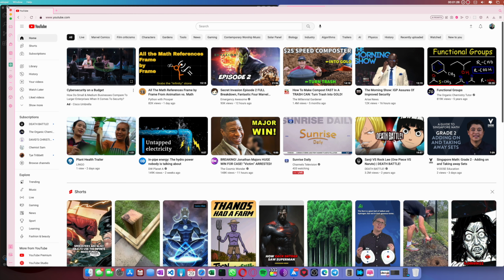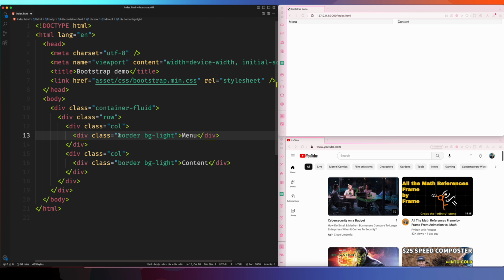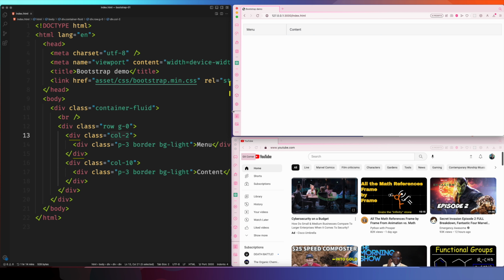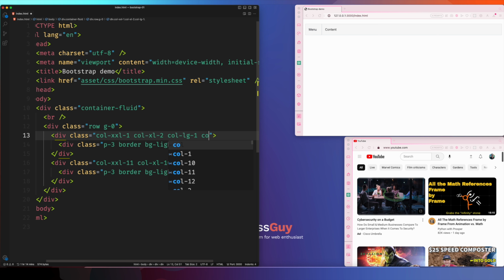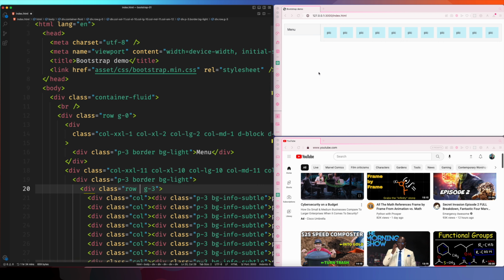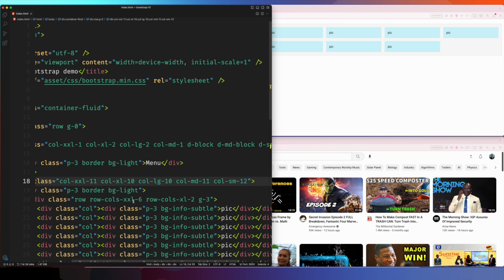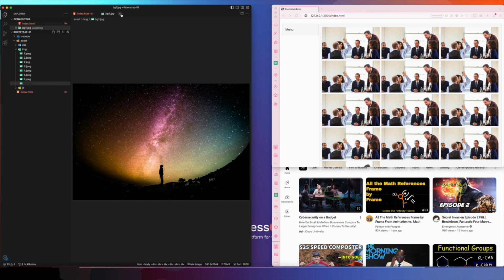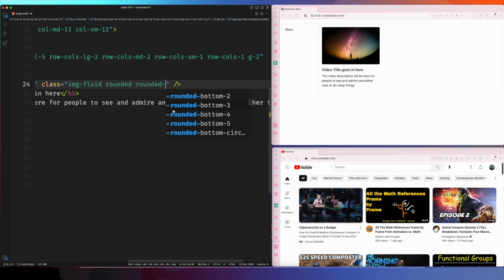Bootstrap 102 - Create Youtube home page with Bootstrap 5 Grid system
Create Youtube home page with Bootstrap 5 Grid system

Timeline
00:35 - Design overview
03:33 - Menu and Content Setup
09:00 - Webpage grid setup
12:11- Align the menu & Content to fit Youtube setup
18:45 - Hide the menu on small device
21:40 - Designing the content section
24:13 - rol-cols-{num} and breakpoints
31:05 - Add pictures to the page
32:09 - img-fluid class for images
34:10 - rounded images
39:45 - Bonus